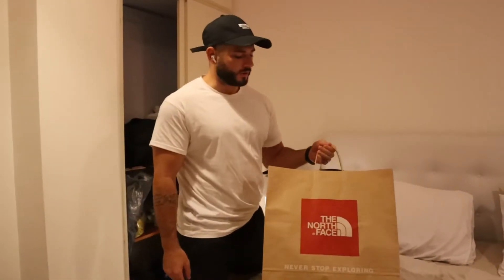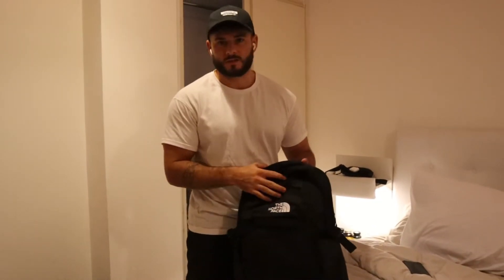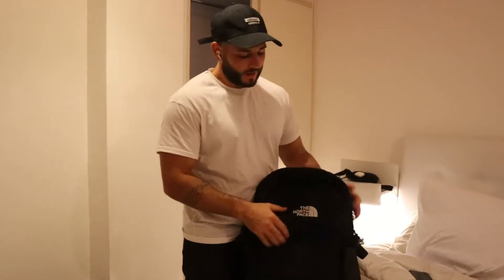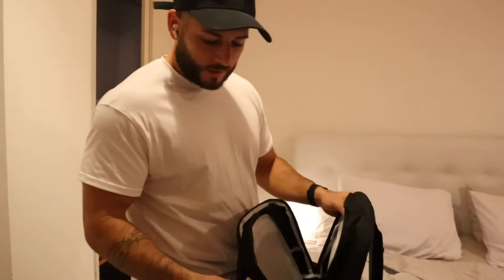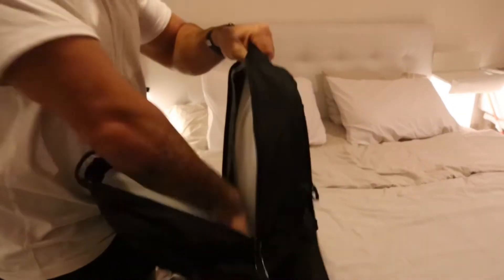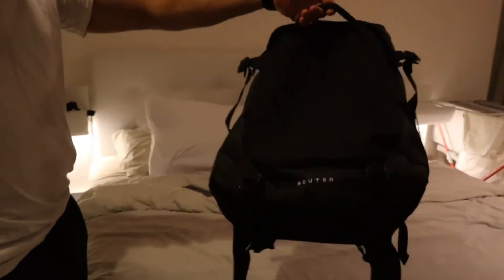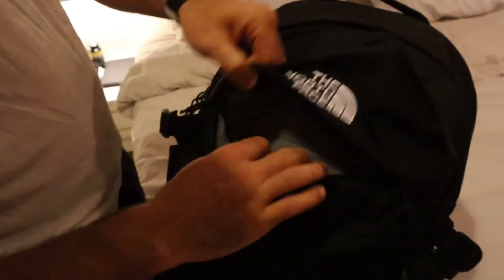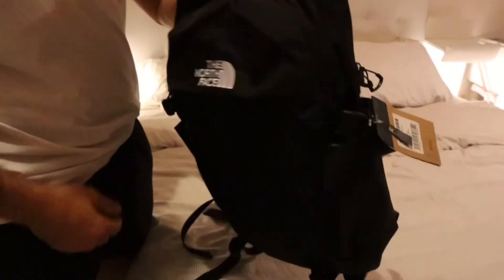The North Face Router Zipped Backpack review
Coaching Enquiries⤵️

Social links📲⤵️